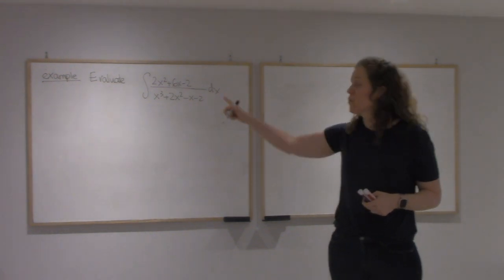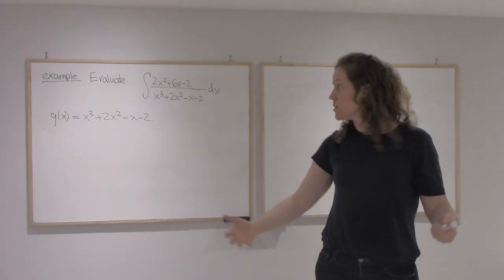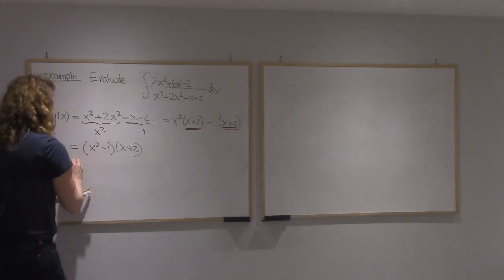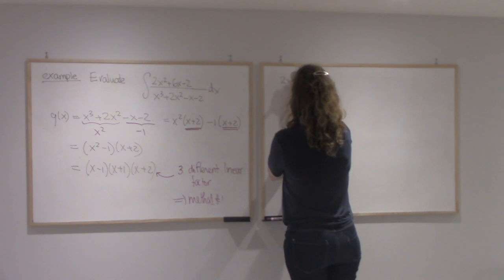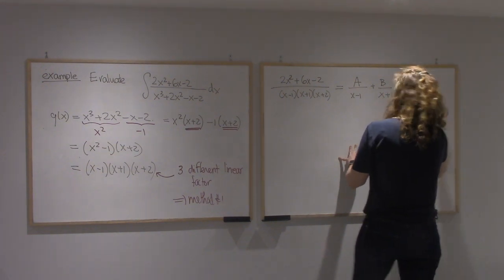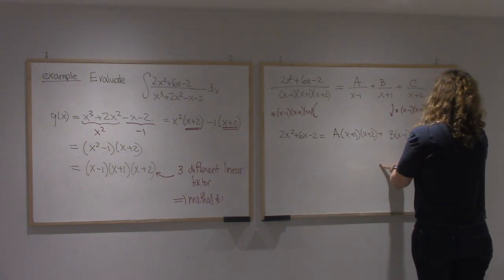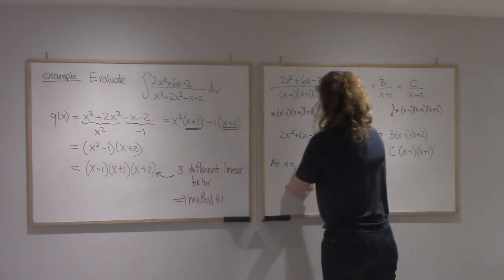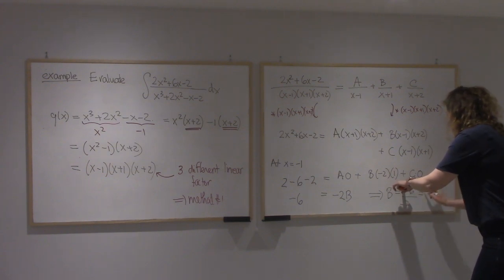12.4 Partial fractions. One example with distinct linear factors